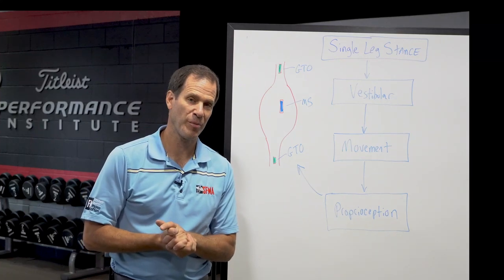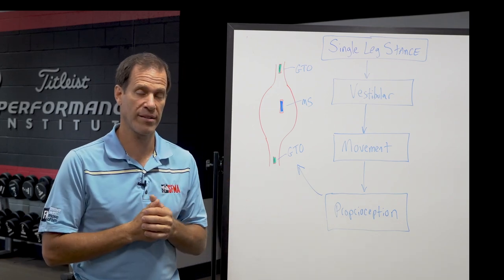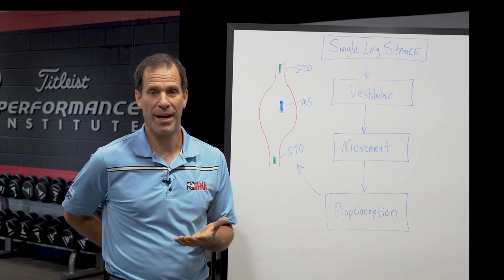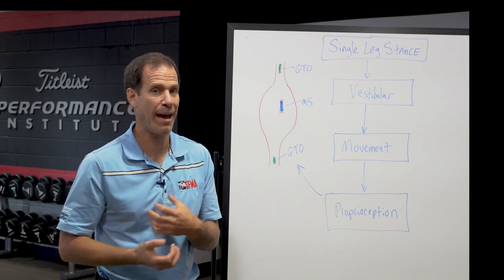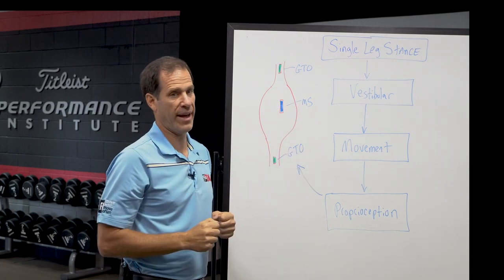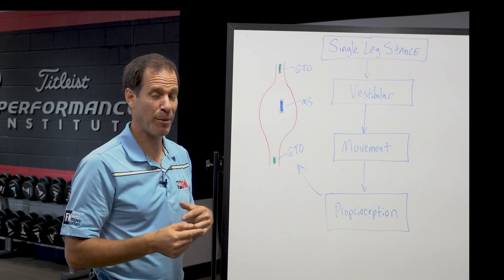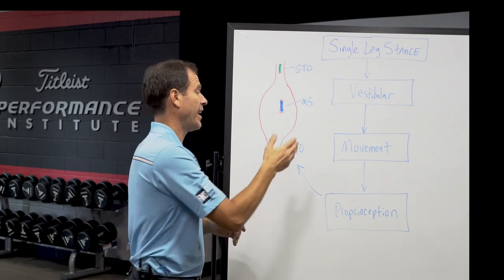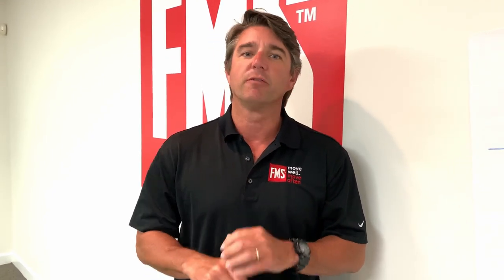SFMA Insights with Dr. Greg Rose: Single Leg Stance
Dr. Greg Rose, FMS Co-founder, dives into one of the Top Tier patterns, Single Leg Stance.
Join the SFMA education team for an upcoming SFMA course. Schedule

For daily content featuring the latest about FMS and the work certified professionals are doing in the field, join us on Instagram.
Get first access to this content, special offers and more by signing up for our newsletter.